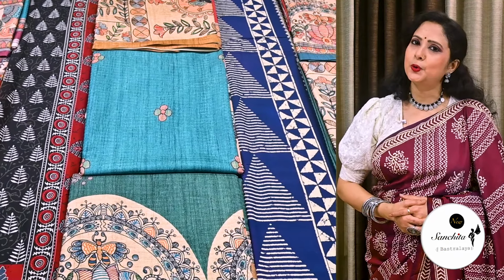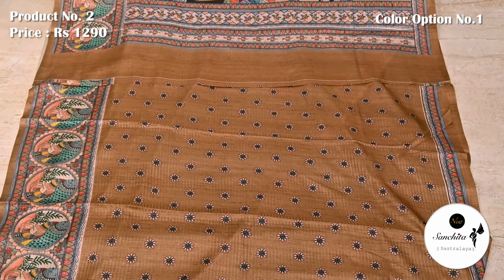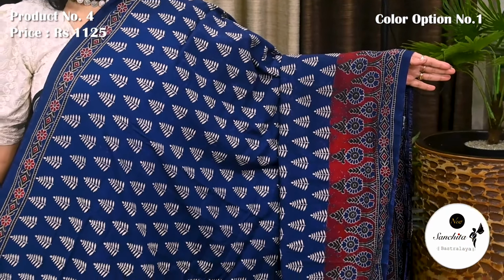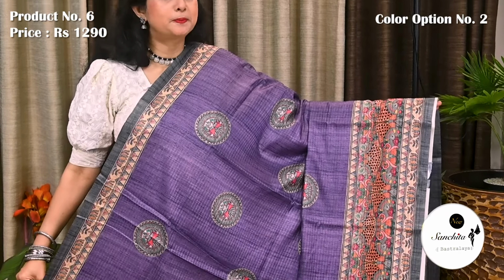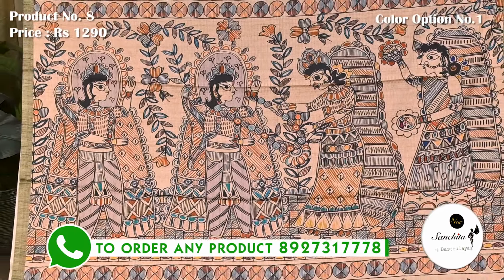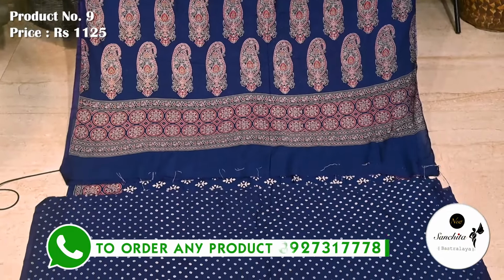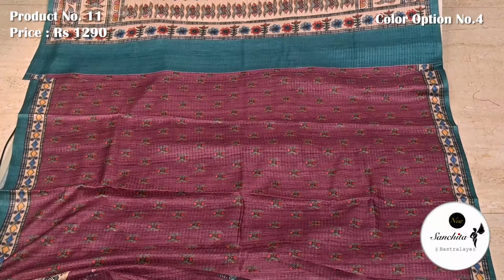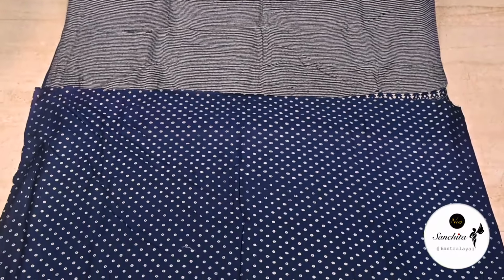Ajrakh Prints on Modal Silk | Modal Silk Sarees | COD Available | Sanchita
In today's episode we will be looking at stunning fusion of Modal Silk Sarees with traditional Ajrakh, Madhubani and block prints designed to be worn during the gloomy days of summer and the refreshing showers of the rainy season. These sarees effortlessly blend style with practicality. Modal Silk Sarees are  renowned for its luxurious softness and very smooth drape. Not only do they ensure comfort but also offer a simple and graceful look for any occasion or gathering.

Timestamps:
Product-1, time-1:33, price-1125

Product-2, opt-1, time-2:22, price-1290
Opt-2, time-3:17, price-1290
Opt-3, time-3:57, price-1290
Opt-4, time-4:24, price-1290

Product-3, time-4:56, price-1125

Product-4, opt-1, time-5:42, price-1125
Opt-2, time-6:25, price-1125

Product-5, time-6:53, price-1125

Product-6, opt-1, time-7:42, price-1290
Opt-2, time-8:39, price-1290
Opt-3, time-9:17, price-1290
Opt-4, time-9:47, price-1290

Product-7, time-10:29, price-1125

Product-8, opt-1, time-11:13, price-1290
Opt-2, time-12:09, price-1290
Opt-3, time-12:56, price-1290
Opt-4, time-13:32, price-1290

Product-9, time-14:06, price-1125

Product-10, time-14:42, price-1125

Product-11, opt-1, time-15:25, price-1290
Opt-2, time-16:16, price-1290
Opt-3, time-16:52, price-1290
Opt-4, time-17:26, price-1290

Product-12, time-18:06, price-1125

Product-13, opt-1, time-18:41, price-1125,
Opt-2, time-19:15, price-1125

Product-14, opt-1, time-19:43, price-1125,
Opt-2, time-20:19, price-1125